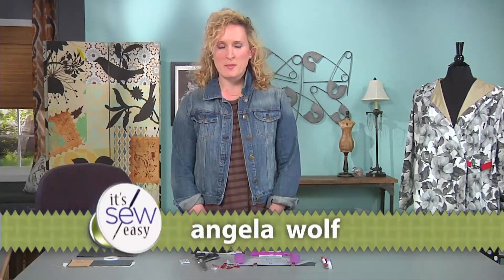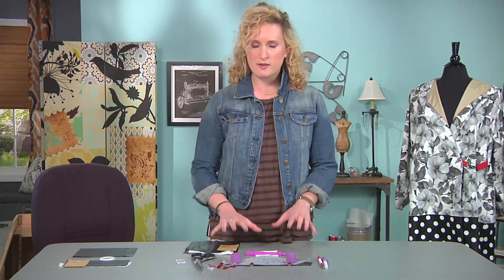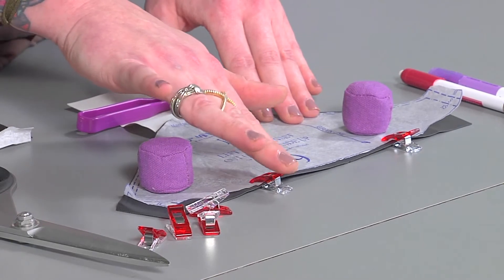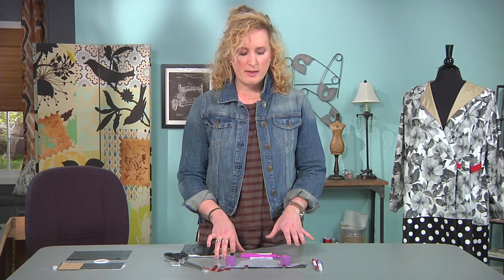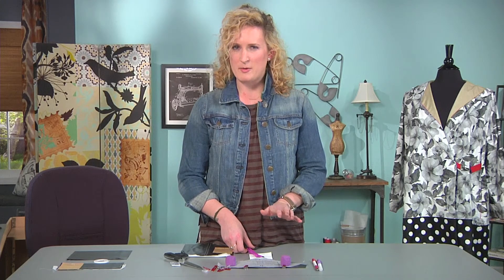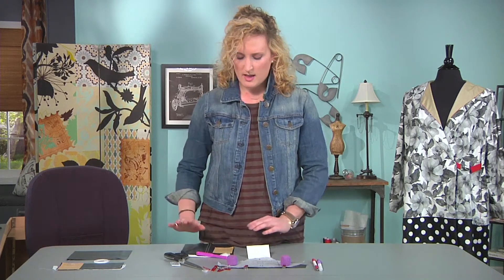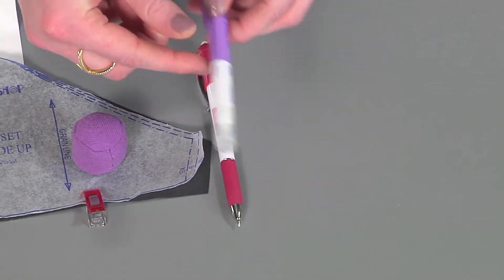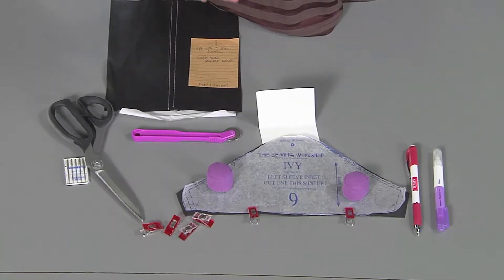Sew a raincoat on It’s Sew Easy with Alex Woodbury (1311-2)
Alex Woodbury shows how to sew and finish specially-coated fabric to make a cute raincoat. Plus, foremost design, sewing and embellishment experts share ideas, techniques and projects that go effortlessly from day to evening on It’s Sew Easy Series 1300 Go Anywhere and Everywhere in Style!